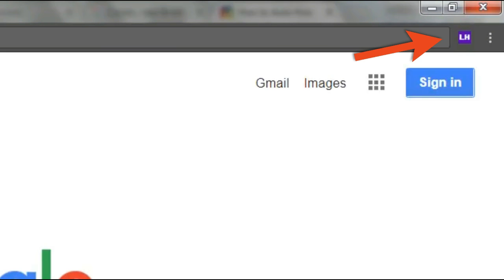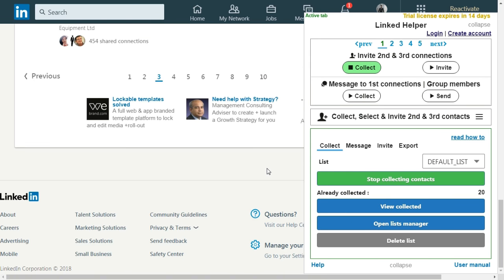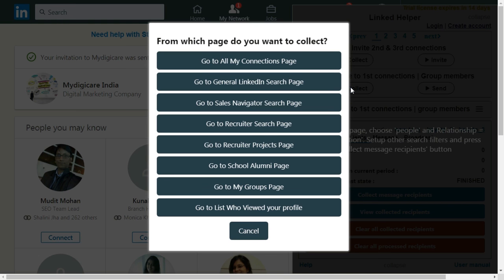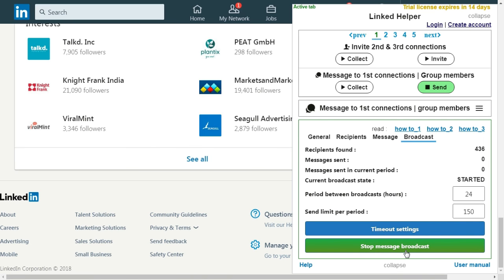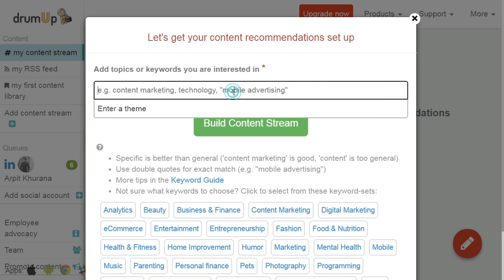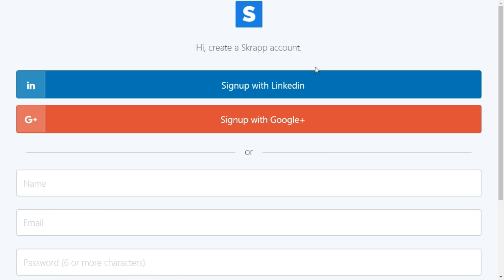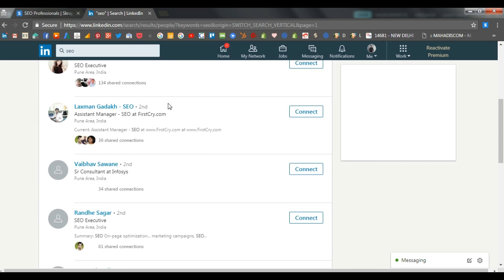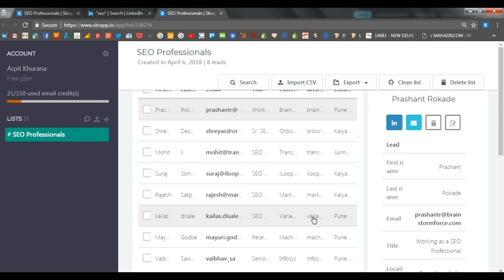LinkedIn Growth Hacks 3 Secret Tools Revealed(Save Time & Money)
In today’s video I am going to reveal 3 tools that can take away the donkey work and enable automation for your LinkedIn Marketing

Let’s begin with the first tool

This tool is truly magical guys.
Let me tell you some of things that you can do with LinkedIn helper

1) You can get thousands of targeted contacts by sending
personalised invitations to all of your 2nd & 3rd degree
connections.
2) You can also send personalized messages to all your 1st degree
connections
3) You can setup autoresponder which will send messages to your
recently added connections
4) You will be able to send messages to all the group members at
once.

Then the next tool that I would like to show is called Drumup .
and get $10 off.

Drumup can help you find and curate top content in your industry. This can drastically reduce your social media management time. You can add multiple account and can reach more with hashtags recommendation.

The final tool that I have for you is called Skrapp (Skrapp.io)

This really helps for cold email marketing. You will be able to build an accurate cold email marketing list.

These emails could also be used in Facebook and Google Ads.